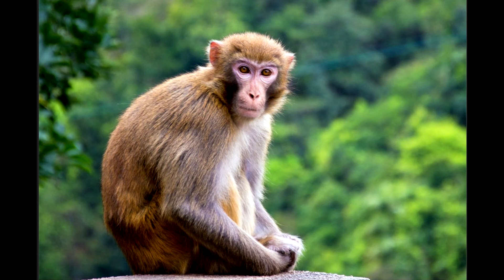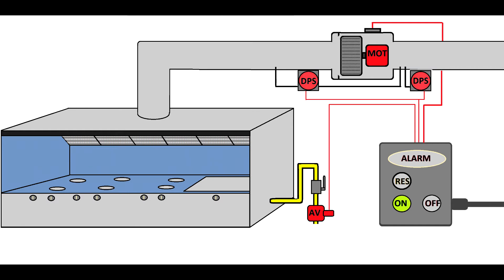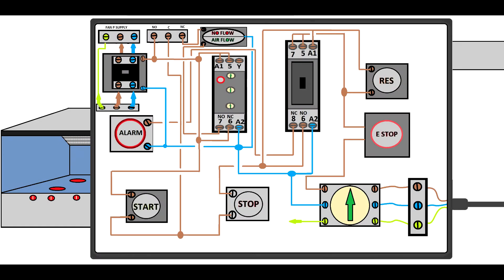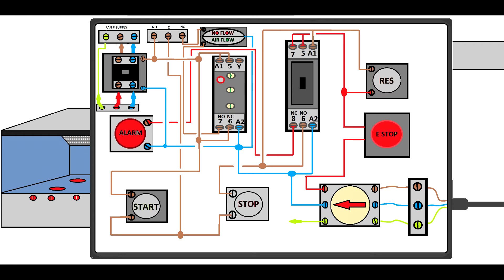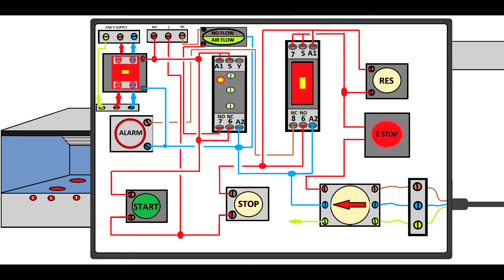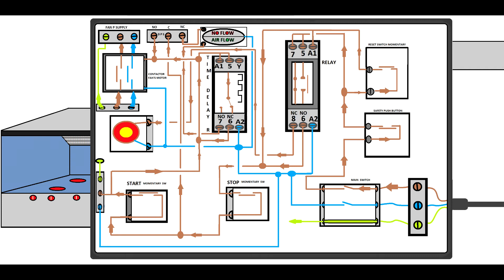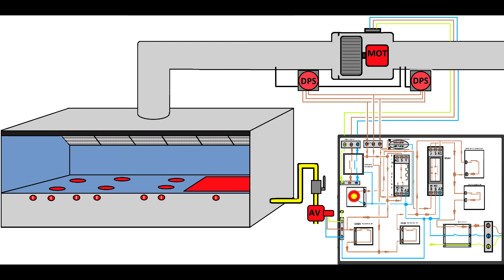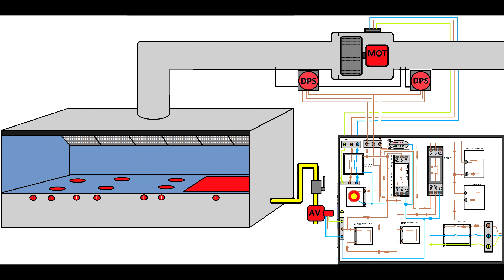Learn to troubleshoot Commercial kitchen oven ventilation systems design with gas valve interlock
Learning trough experience is like a food that you are eating. food can not be only described.